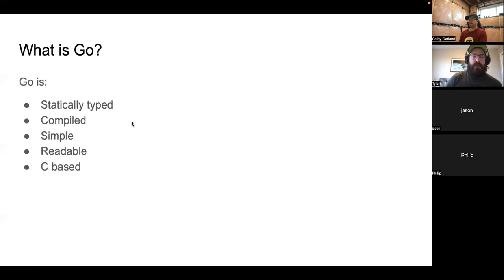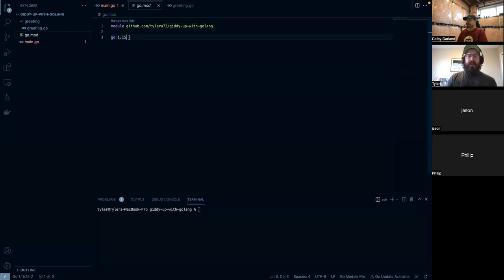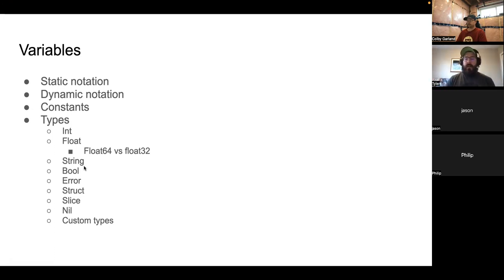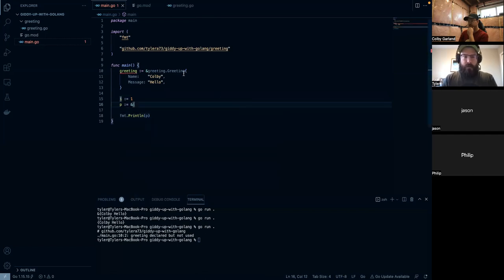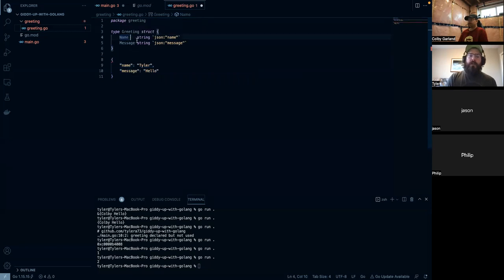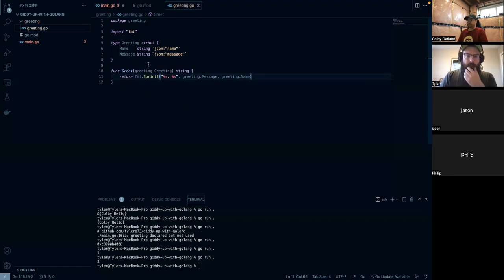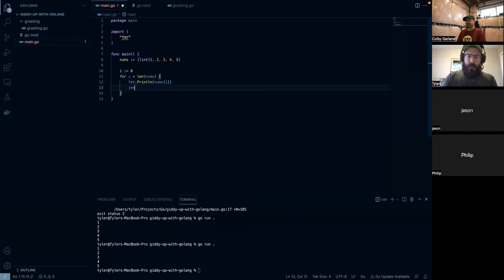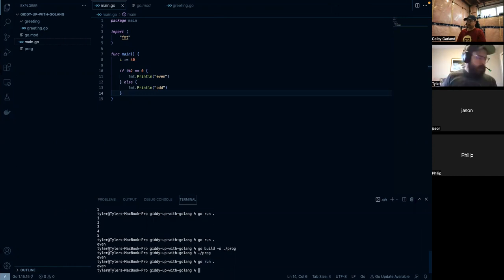GP Devs Meetup #4: Giddy up with Go Lang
GP Devs meetup! Giddy up with Go Lang

Tyler walks us through Go.

Want to join the GP devs?